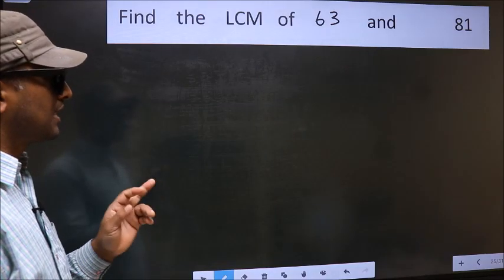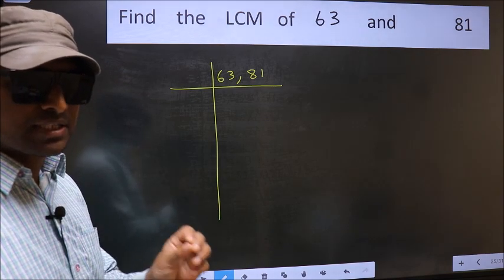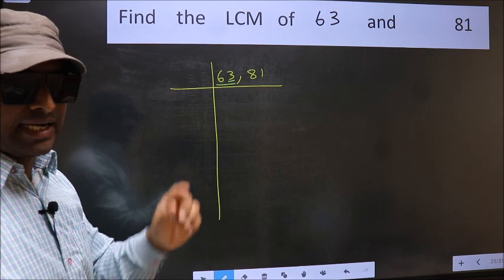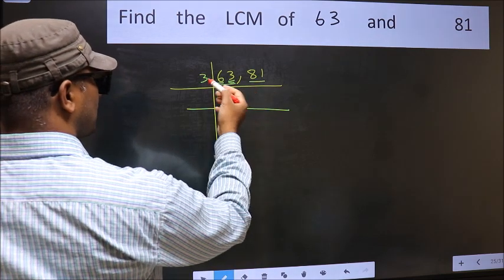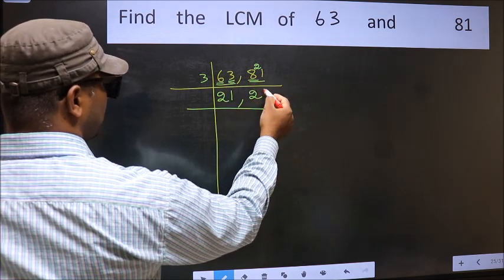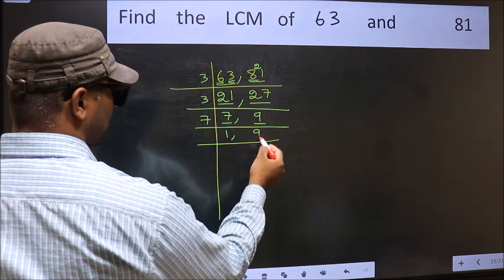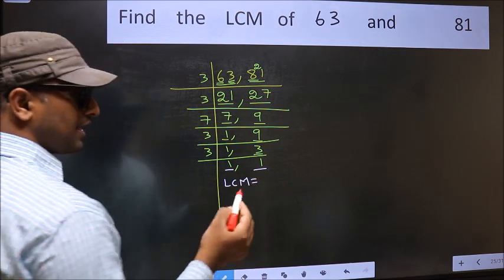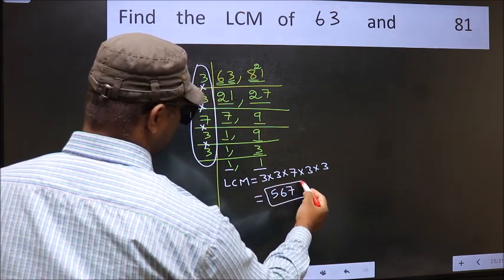LCM of 63 and 81